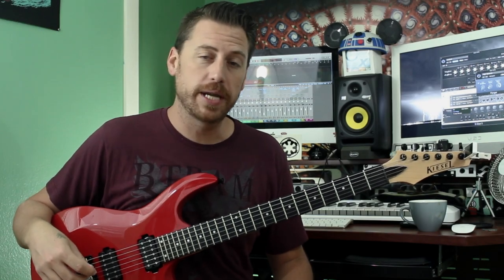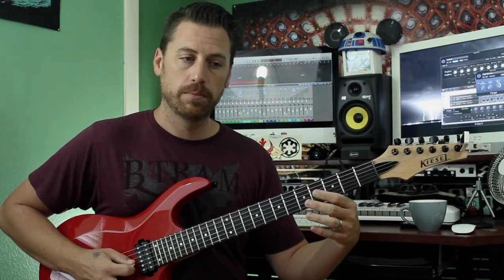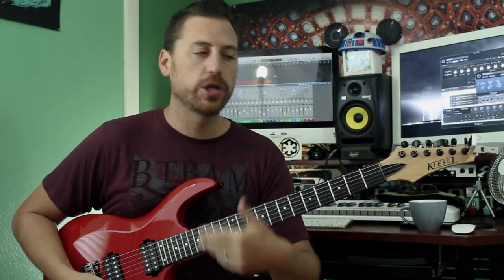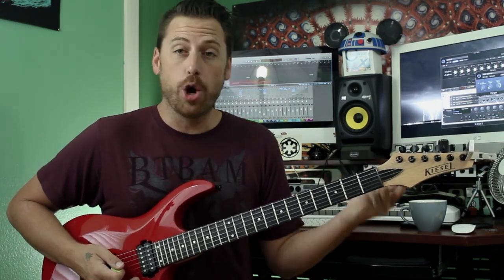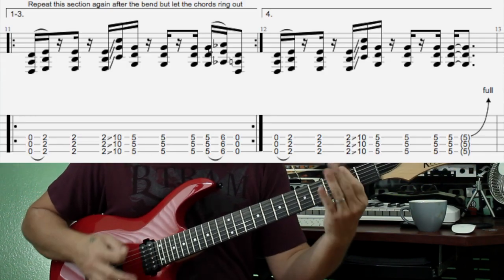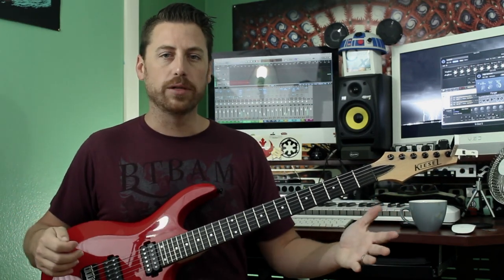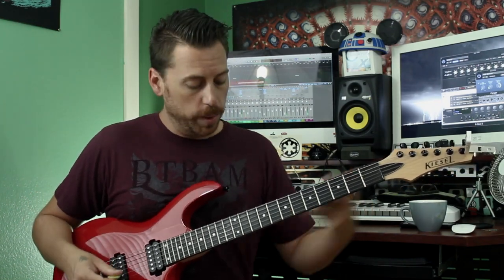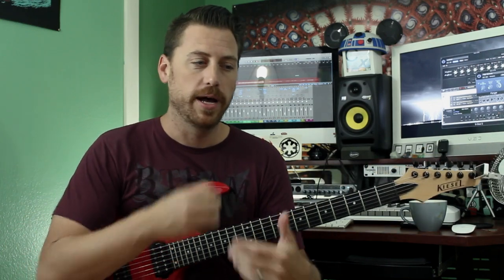Eulogy Tool Guitar Lesson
What's going on everyone?! In this week's lesson, we look at Eulogy from Tool.